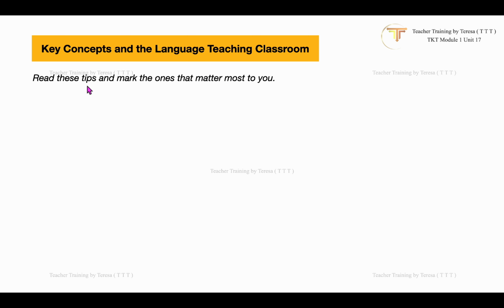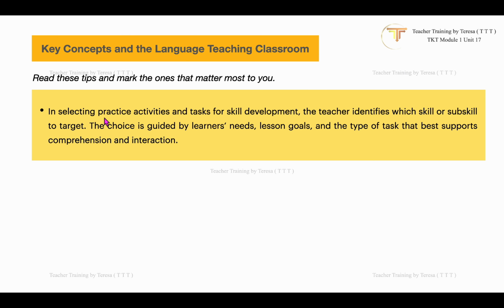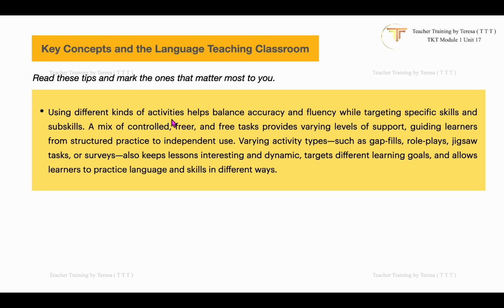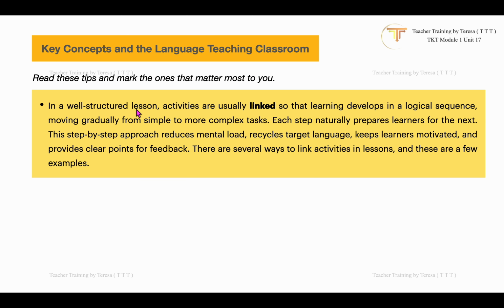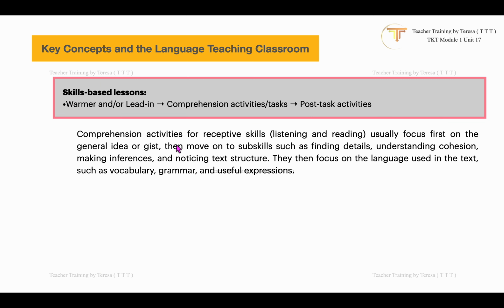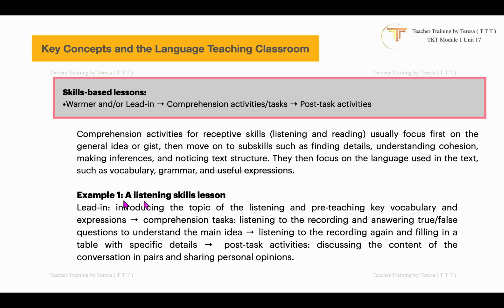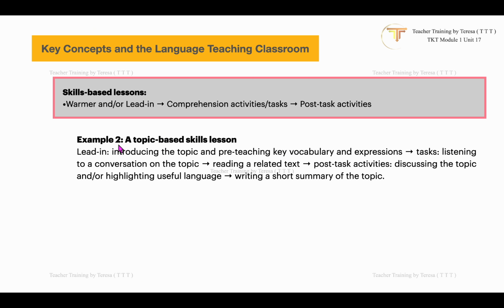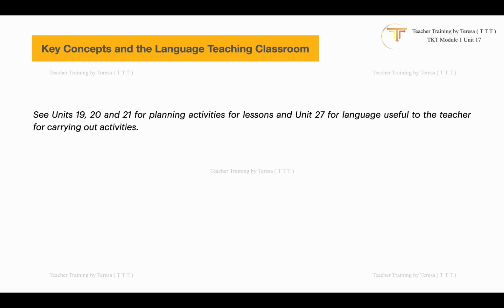TKT, Module 1, Unit 17: 17.4. Key Concepts and the Language Teaching Classroom